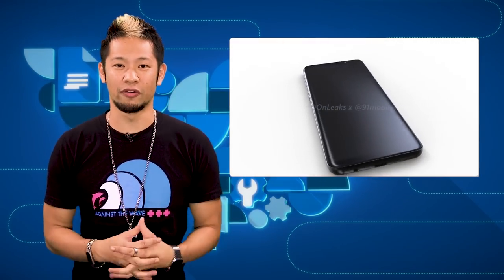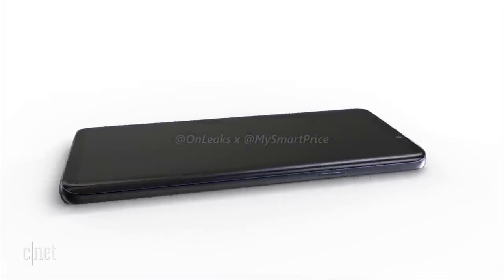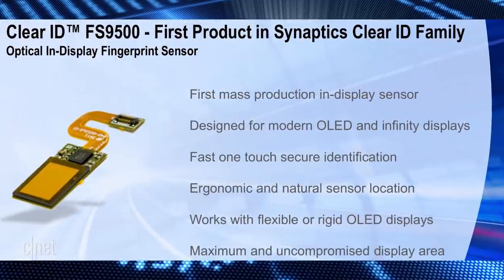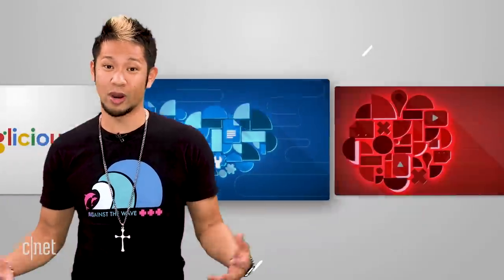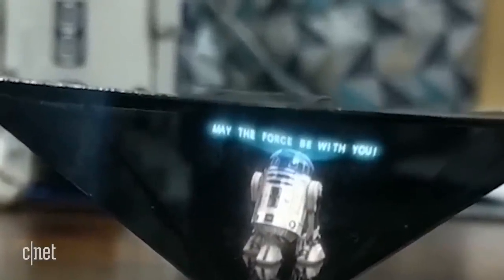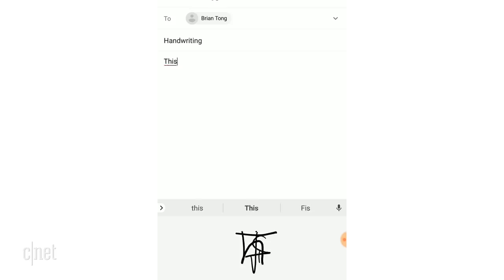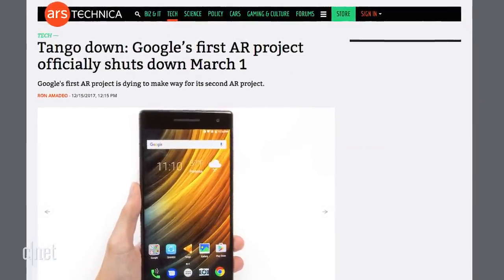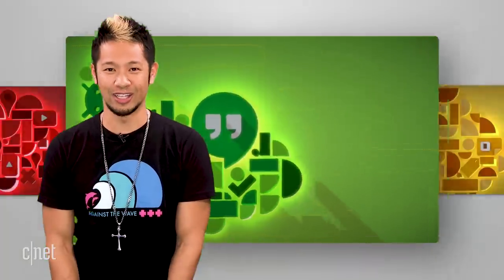First look at Samsung Galaxy S9 and S9+ renders (Googlicious)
OnLeaks is at it again with the first renders of the Galaxy S9 and S9+. The first in-glass fingerprint sensor could be coming to the Note 9 and we say goodbye to Project Tango.